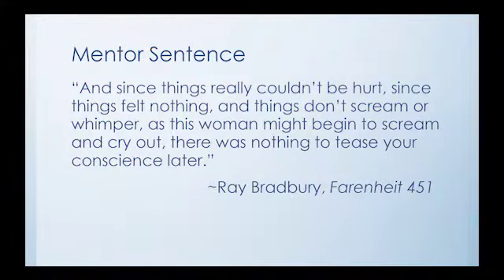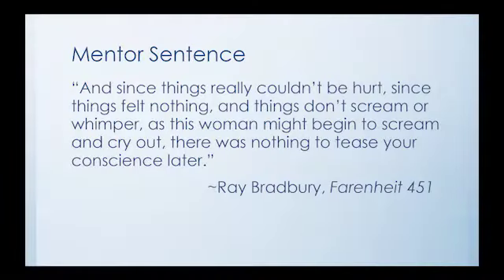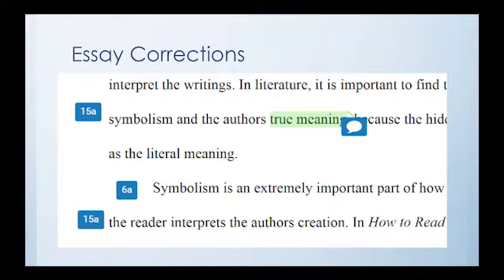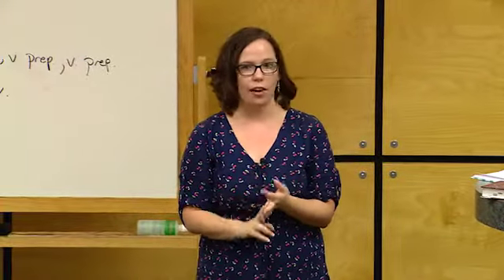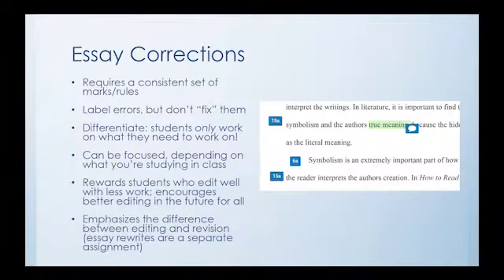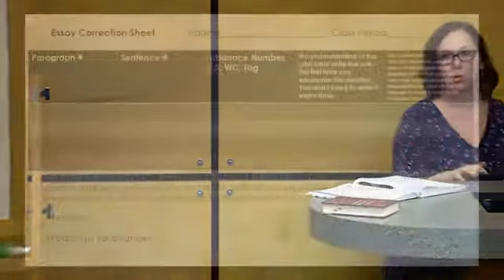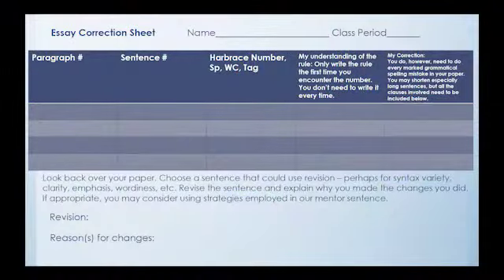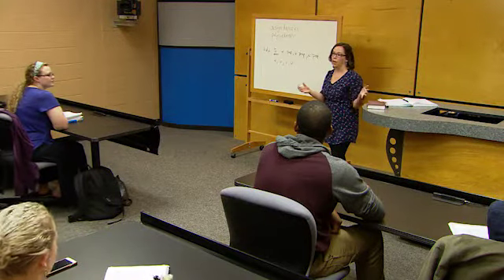[MTWP] Teaching Grammar Without Lots of Drills and Handouts